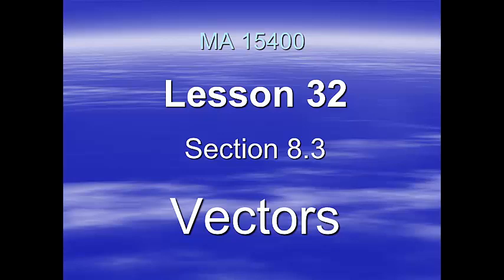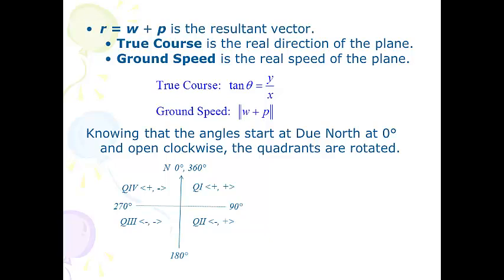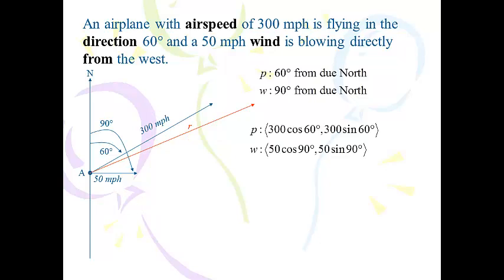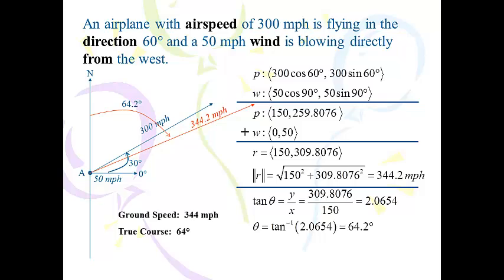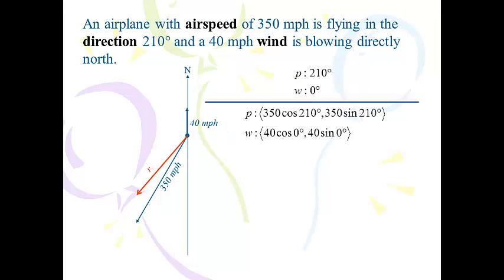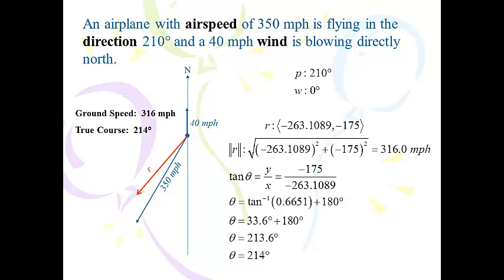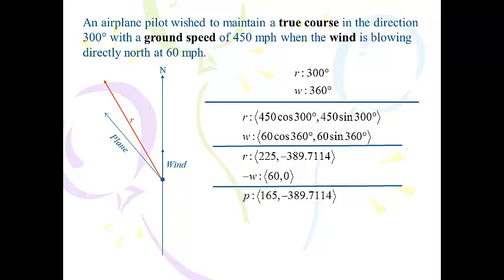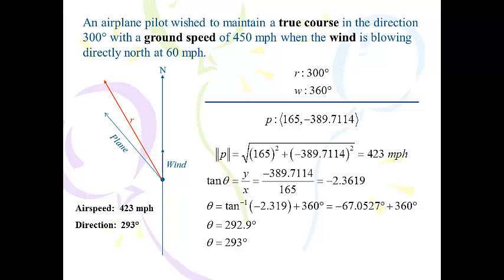MA 15400, Lesson 32